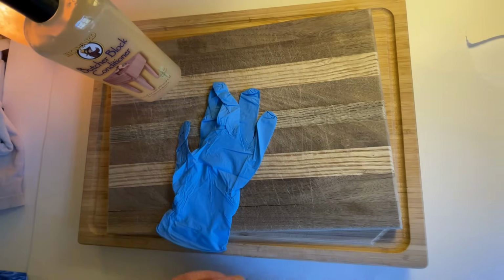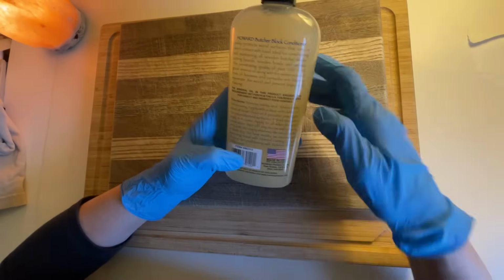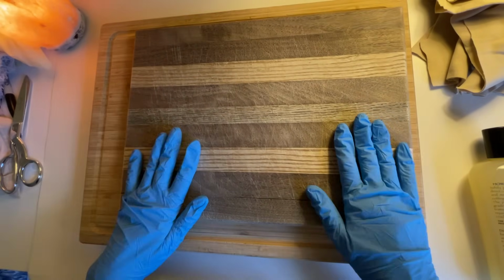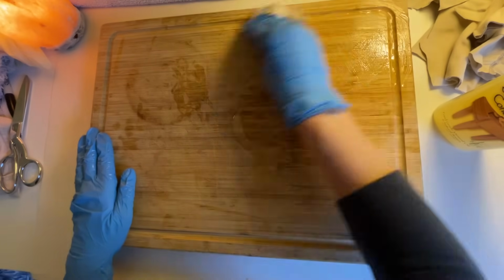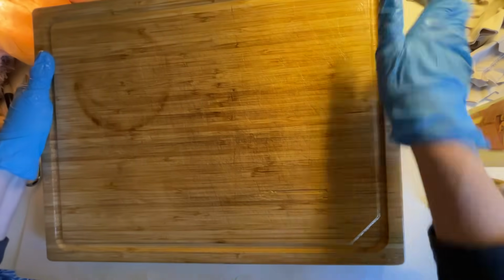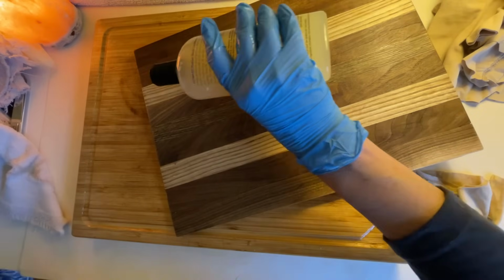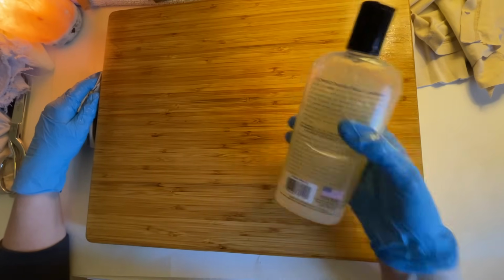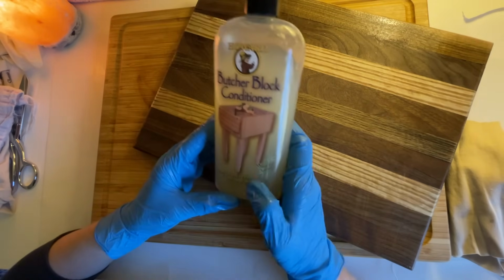Reconditioning Old Wood Cutting Boards ~ Unintentional ASMR Soft Spoken Female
Let's recondition two of my well used wood cutting boards with some Howard's Butcher Block Conditioner. I didn't add a link because it was out of stock at most of the links.